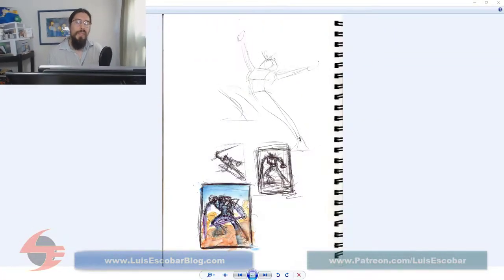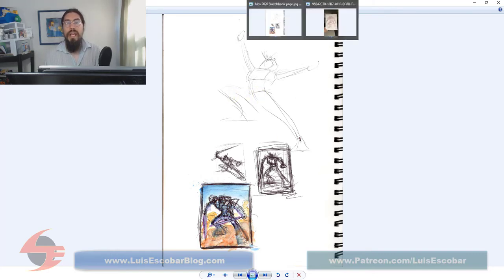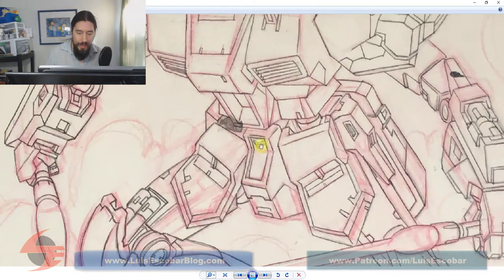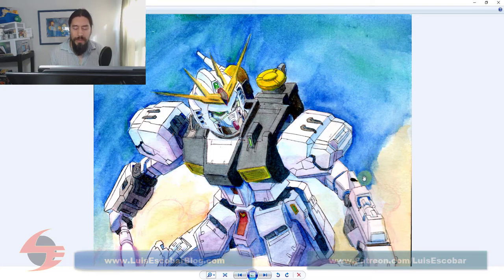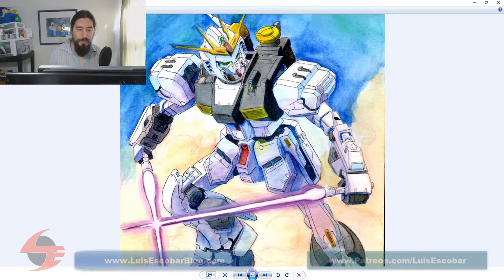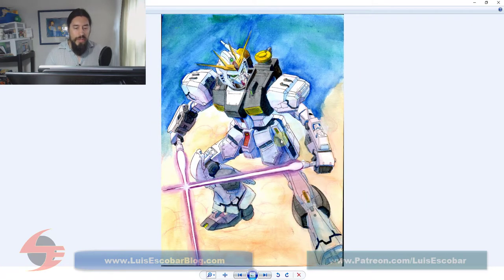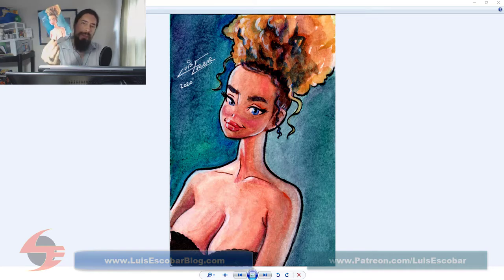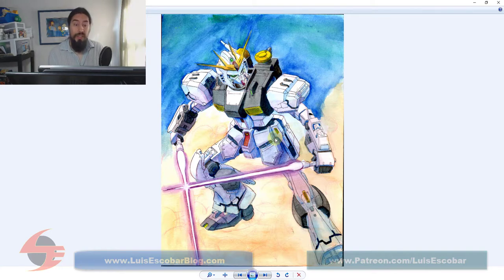Nov. 2020 Patreon Rewards Video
Patreon Rewards postcard giveaway, plus I talk about the discipline it takes to finish a drawing, even when you're no longer into it.